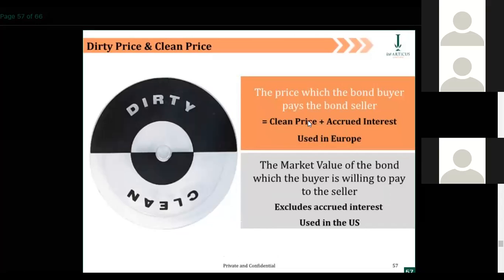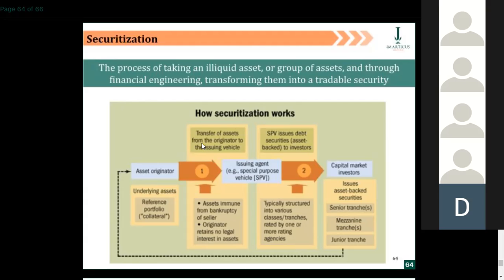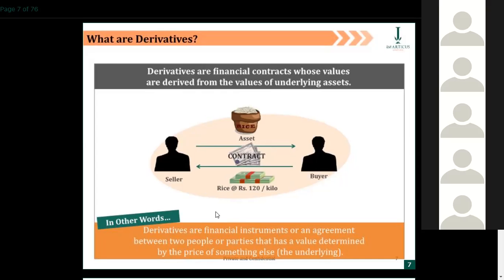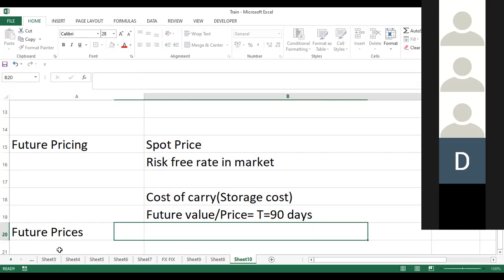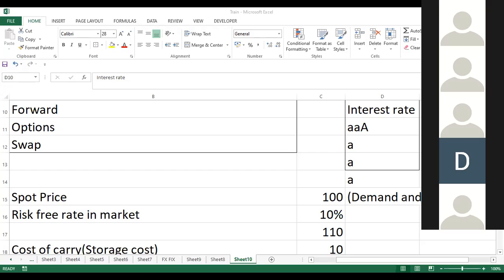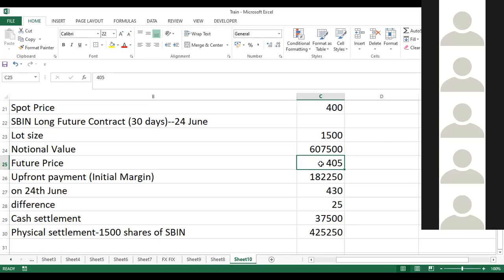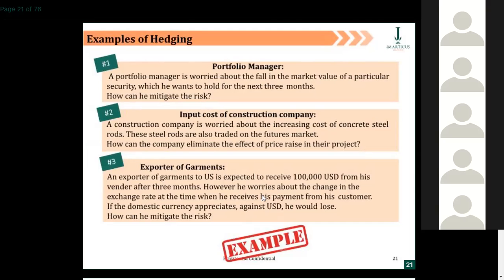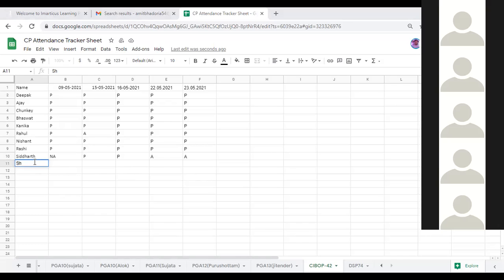23rd May, 2021 / CIBOP 42